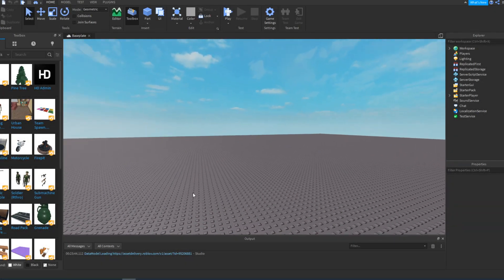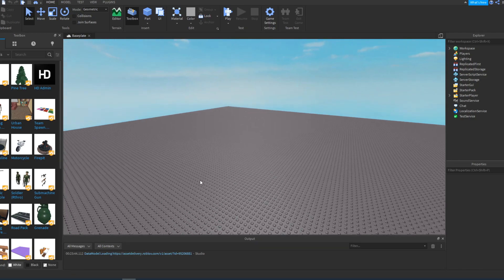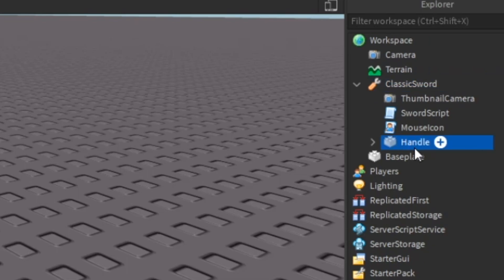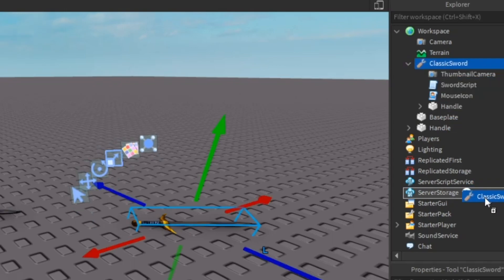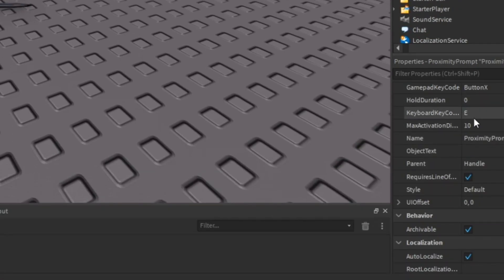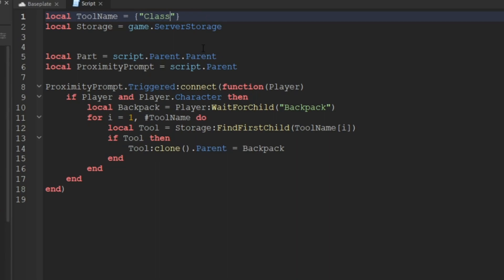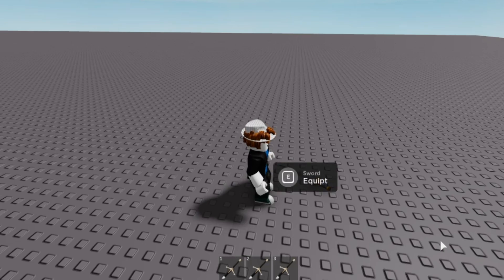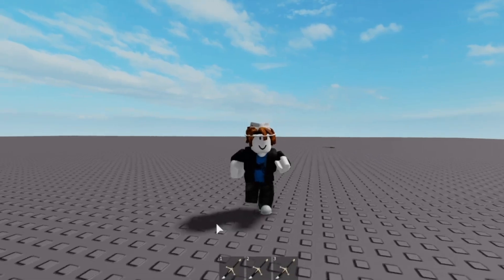How To Make An E To Equip Tool In Roblox Studio WITHOUT SCRIPTING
In today's video, I show you how to make an E to equip system in Roblox Studio.